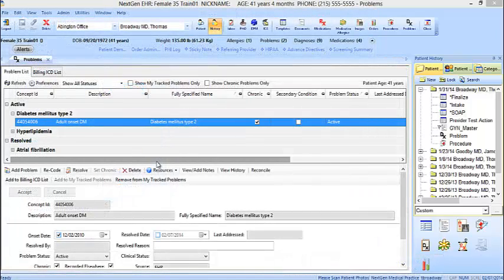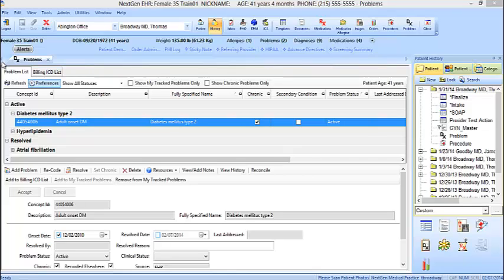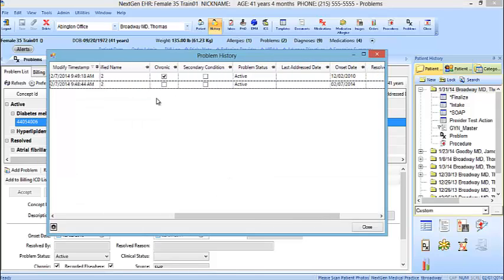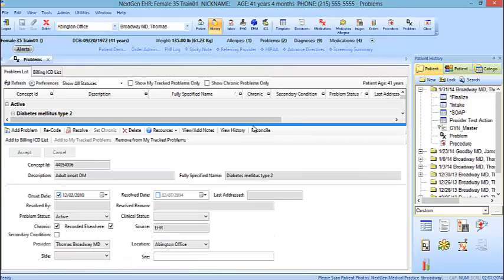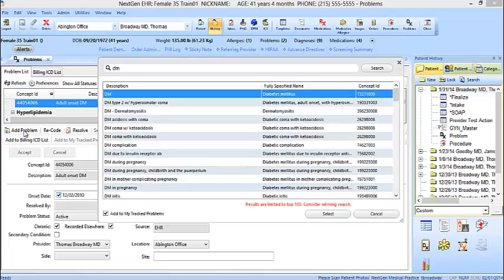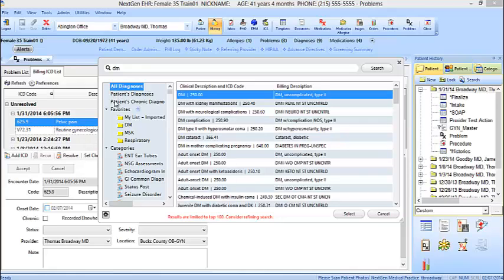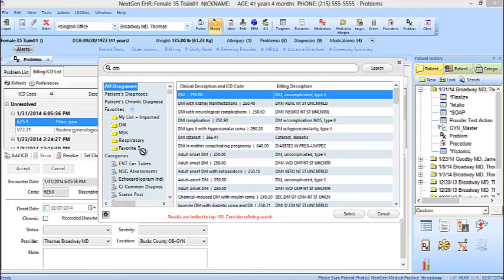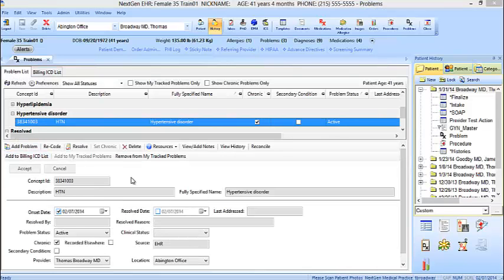Diagnoses Module by MIST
Find more about MIST and all we have to offer at: mist-corp.com